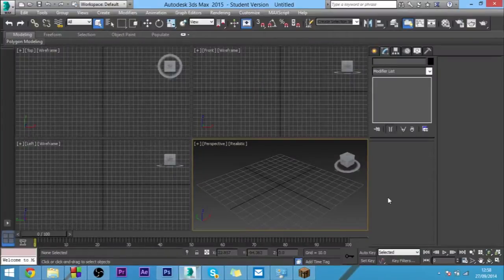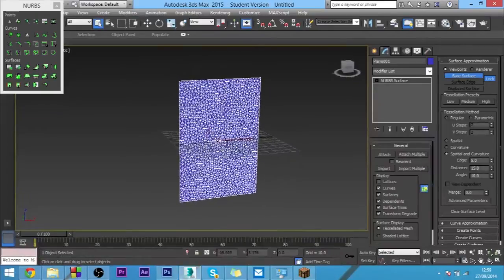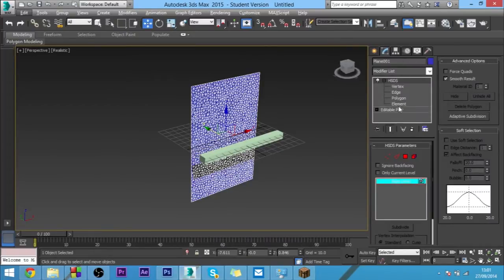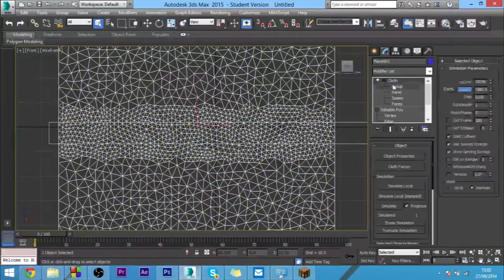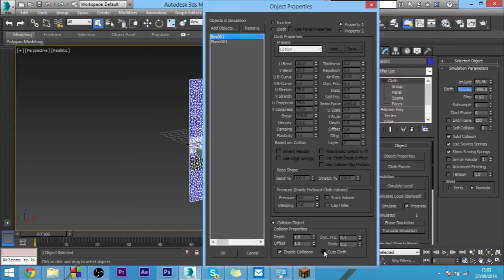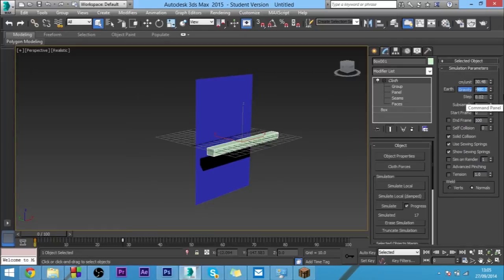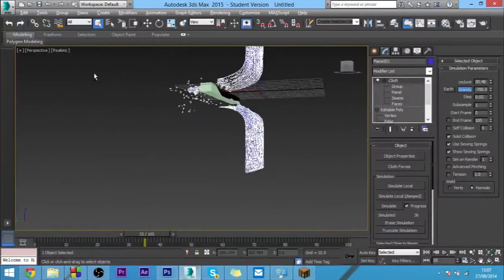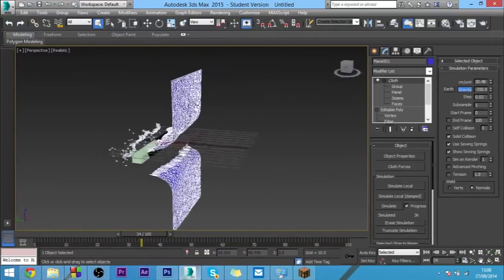3DS Max - Tearing Cloth Tutorial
3DS Max - Tearing Cloth Tutorial

Hi guys, in this video I teach you how to tear cloth. Hope you enjoy! :)

Featuring: Ant

3DS Max - Tearing Cloth Tutorial